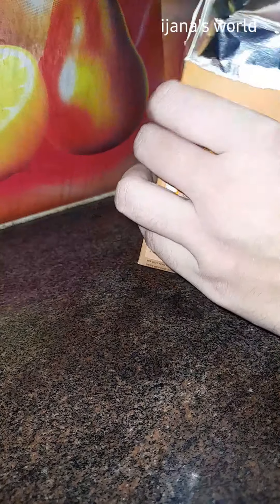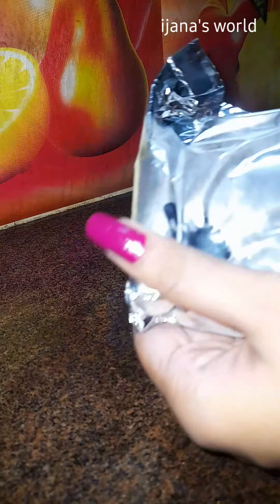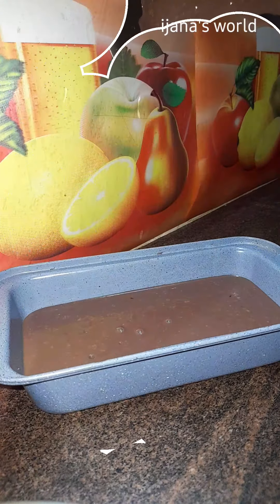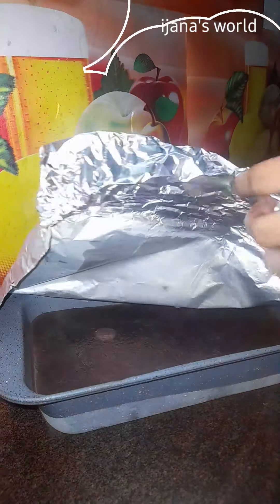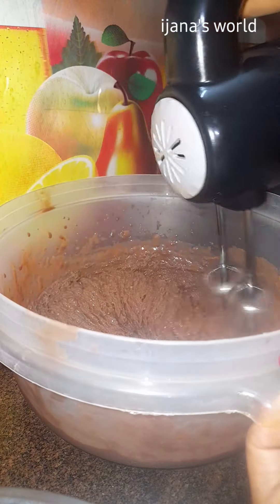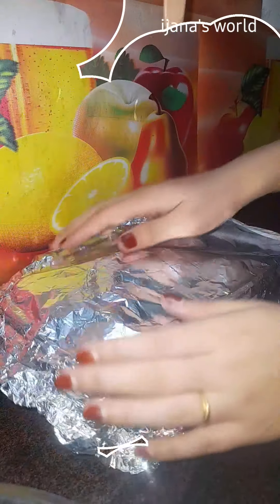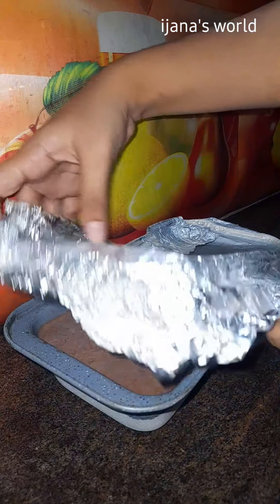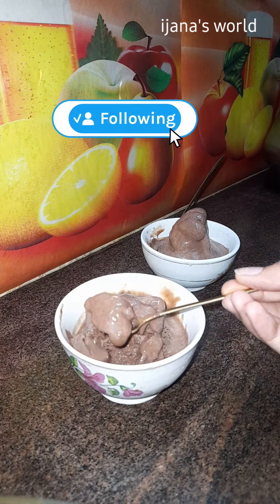HOME MADE CHOCOLATE ICECREAM.in tamil//yummy icecream at home//watch full video